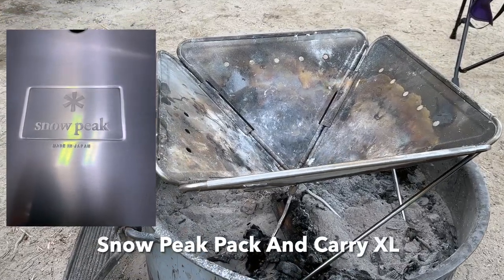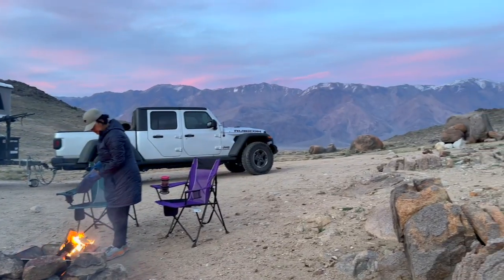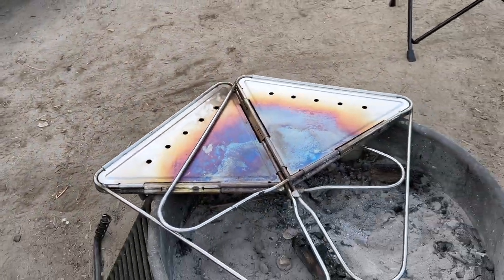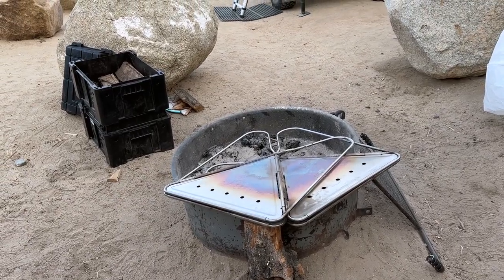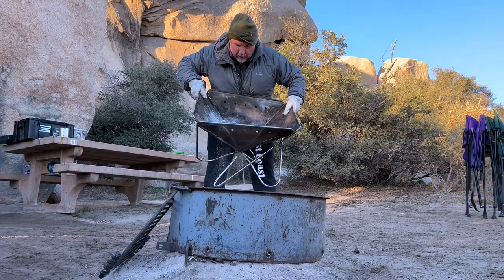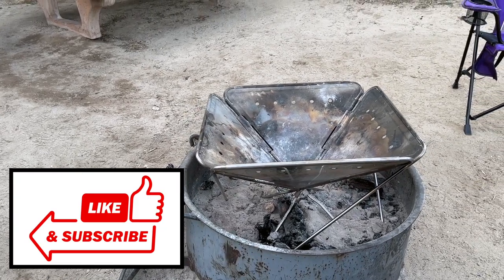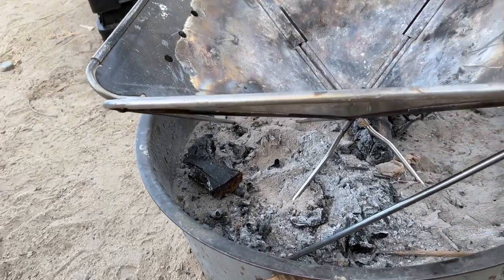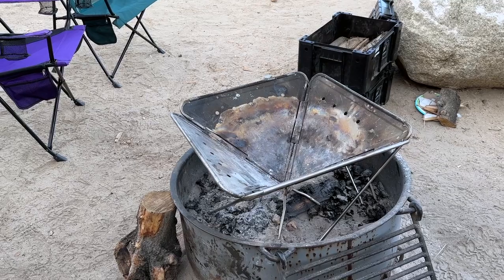Why Is This Firepit The Best You Can Buy? (Japanese Quality Stainless Steel)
Stainless Steel, Made In Japan, durable construction, folds flat for easy storage, great fire. Available in multiple sizes and with grills. What more can you ask for in a fire pit?

I have been using this Snow Peak folding fire pit several years now. Several models and sizes are available, some have BBQ grill (Takibi.) Best fire pit for dispersed camping. Extremely portable, high quality stainless steel.
Use These Links To Shop On Amazon
✅ - Snow Peak Pack And Carry Fire Pit
✅ - Takibi Fire & Grill
✅ - Carrying Case (Fire Pit)